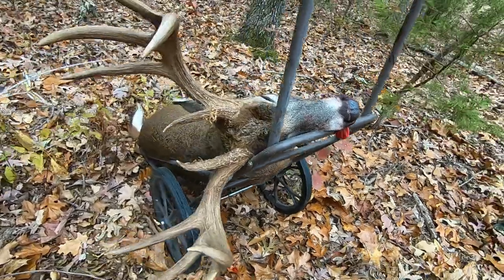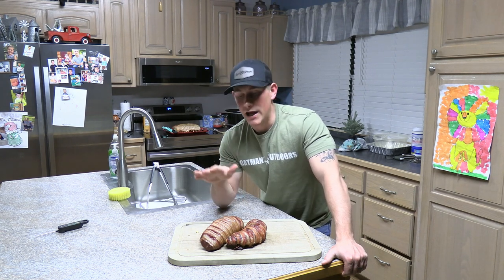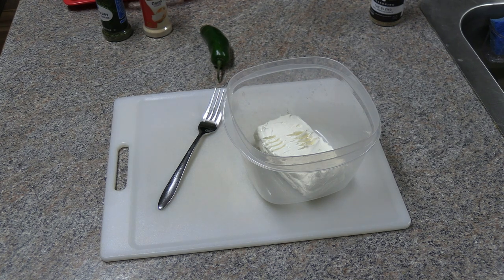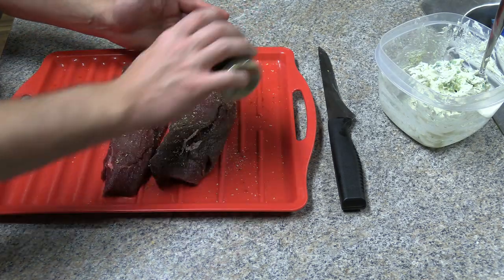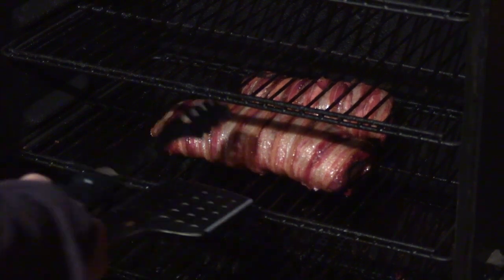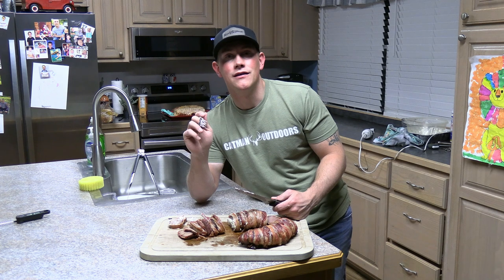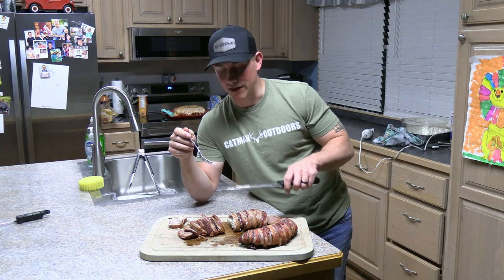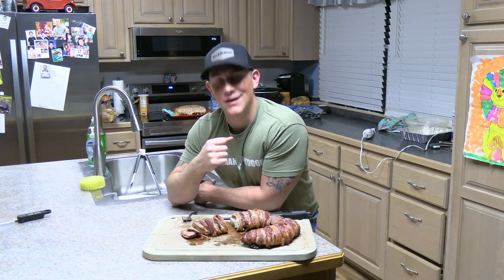Stuffed Venison Backstrap (Wrapped in Bacon!)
In this video, I take backstrap from a recently harvested buck, stuff it, and wrap it in bacon. From there I smoke it at 275 until the bacon is done. Great way to enjoy one of the best pieces of meat on a deer!

Intro Outro Music - Bryon Sweno
Video Music - Will Abele

Most of my hunting adventures are funded by my taxidermy business, Precision Skullworks. I Sell Game Plaques for Deer and Turkey, Wingbone Calls, and Custom Plaques. My store is linked below:

Filming Gear:
Takistar Shotgun Mic
Hunting Gear: